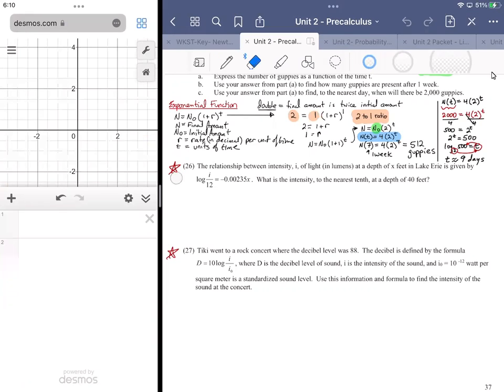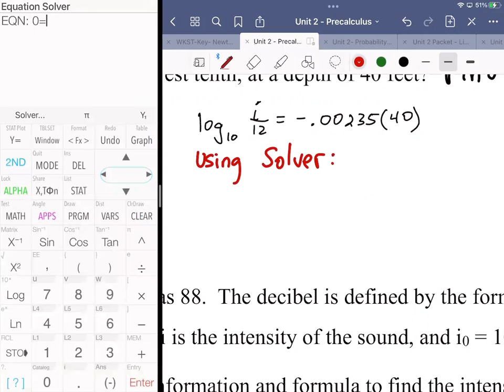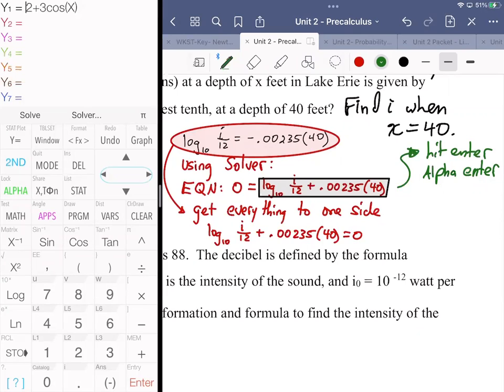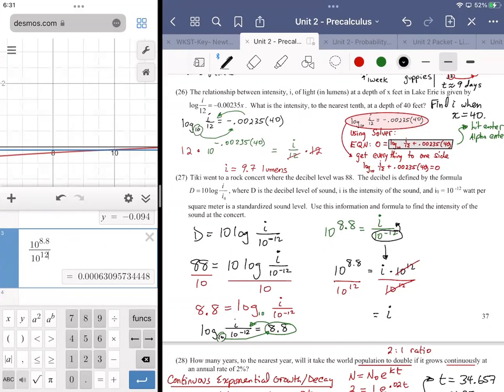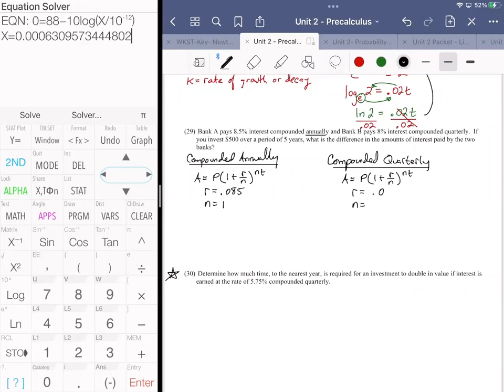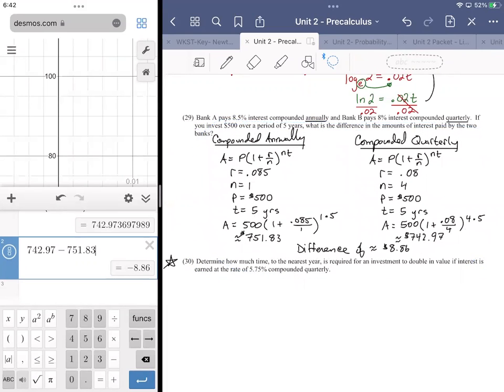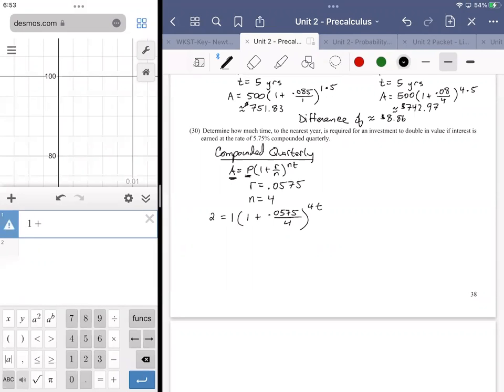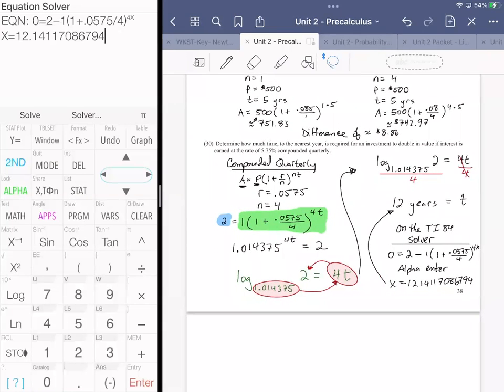Precalculus Lecture p37,38 (completed)